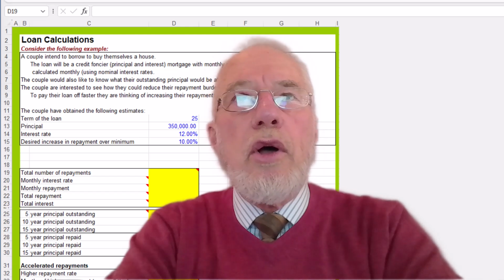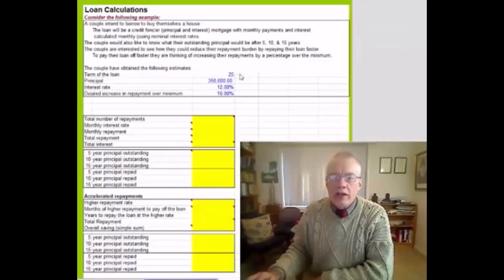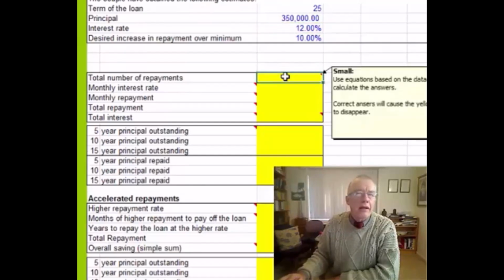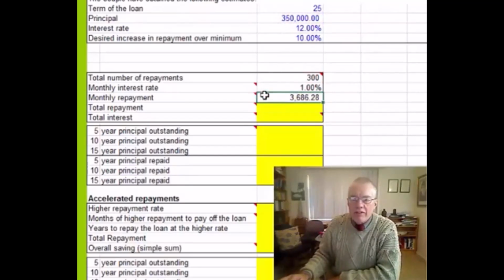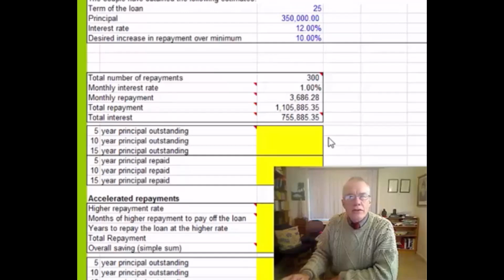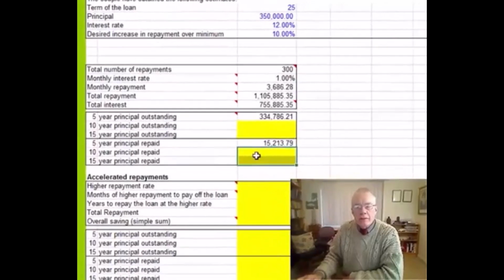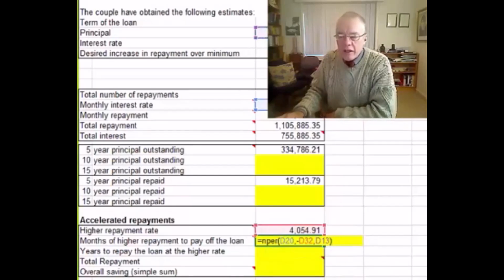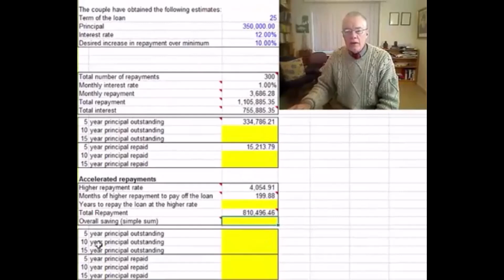Property Finance 01: Introductory Financial Mathematics 02